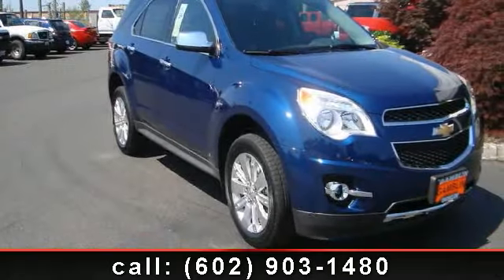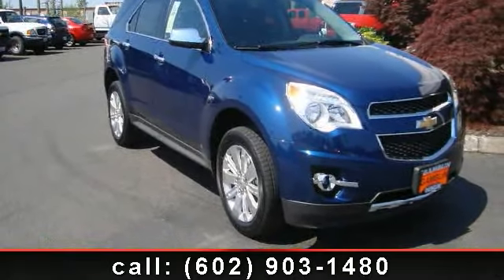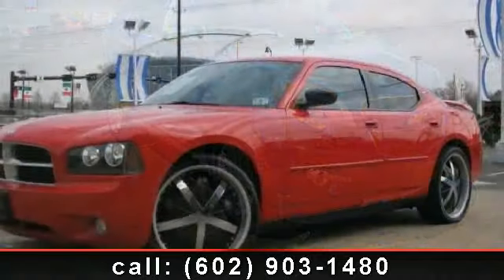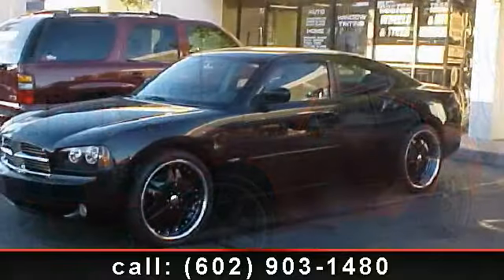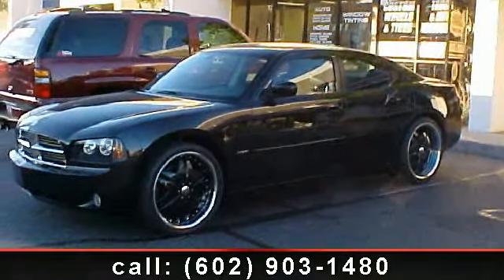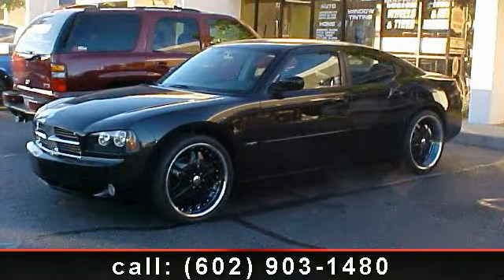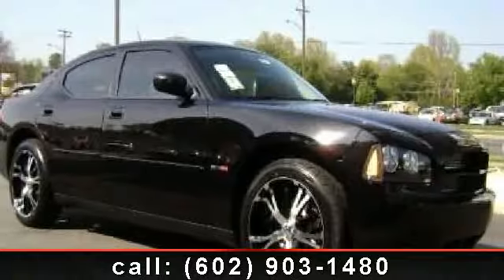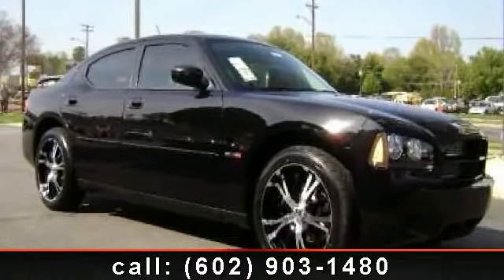2010 Chevrolet Equinox - To Schedule a Test Drive - Phoenix, AZ 85019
Presenting the 2010 Chevrolet Equinox LT Sport Utility 4D. If you are looking for a first rate auto, this one could be yours today. This vehicle comes with a reliable 4 cylinder engine, connected to a smooth shifting automatic transmission.. Some of the top features included with this vehicle are: Passenger Illuminated Visor Mirror, Passenger Air Bag On/Off Switch, Driver Air Bag, Heated Exterior Passenger Mirror, Compact Spare Tire, Rear Head Air Bag, and Heated Exterior Driver Mirror. Let us put you in the drivers seat today. Call or click to schedule a test drive!.